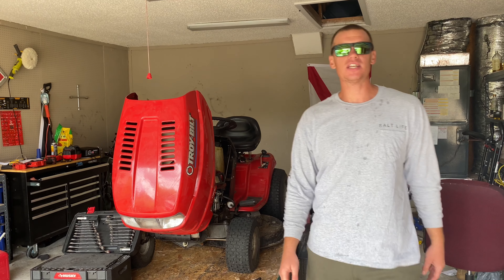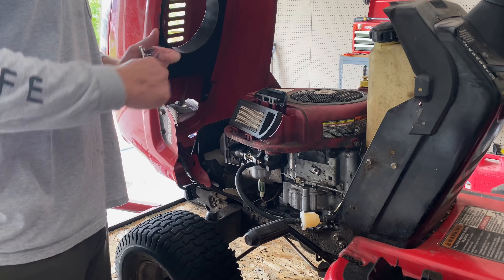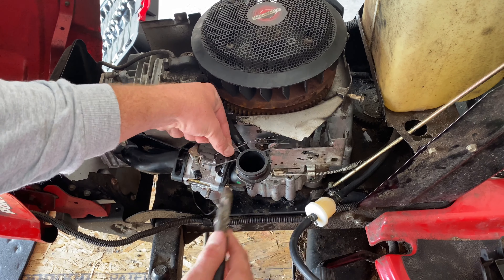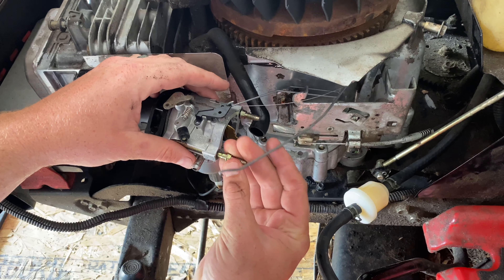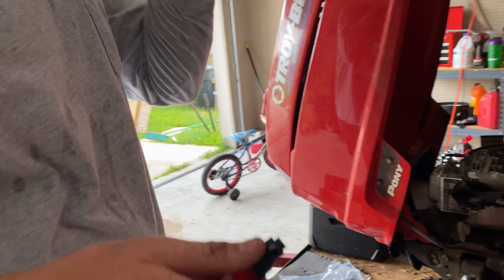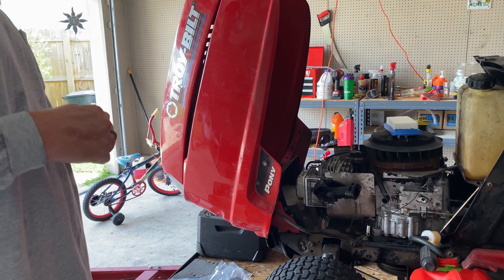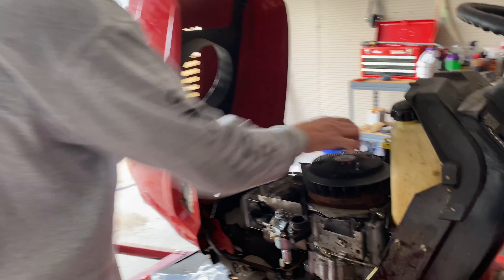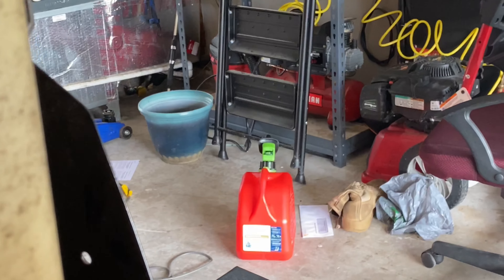Troy Bilt Pony Carburetor Replacement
Changing a Troy bilt 17.5 hp carburetor on a Briggs and Stratton motor

Amazon Carhub Carburetor